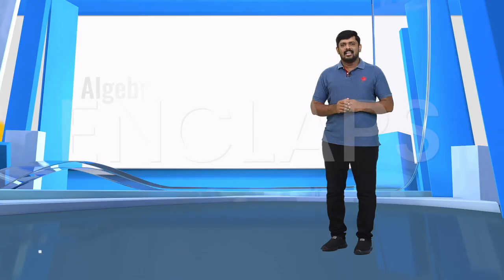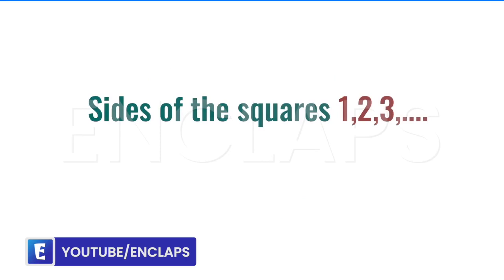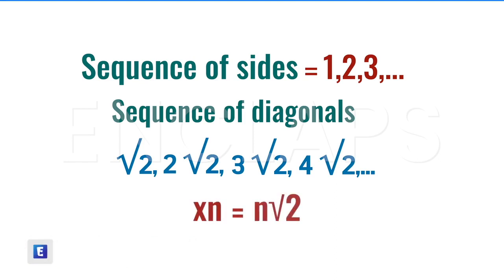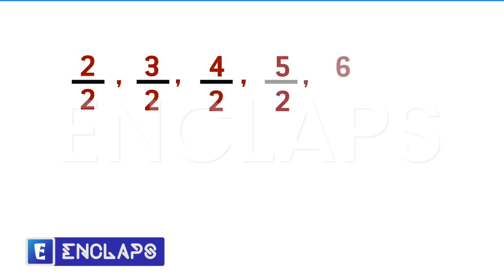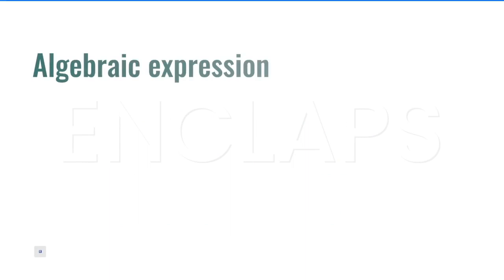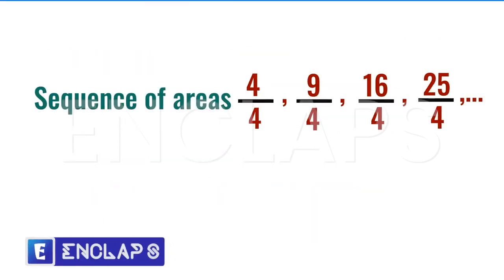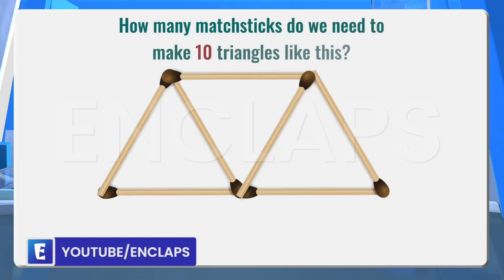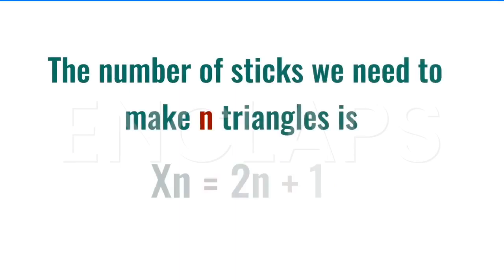ENCLAPS SSLC - MATHS - CHAPTER 1 | ARITHMETIC SEQUENCES | ALGEBRA OF SEQUENCES | PART 2